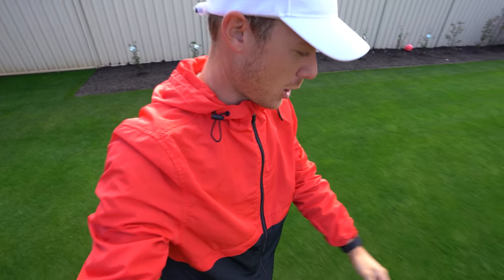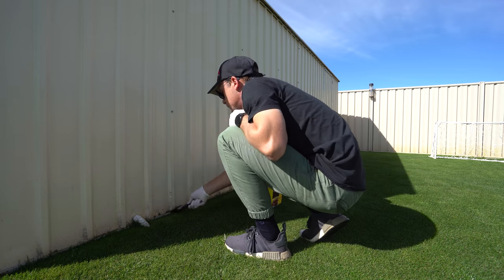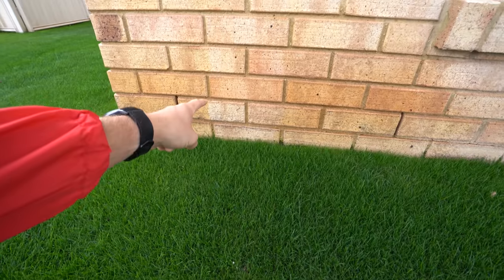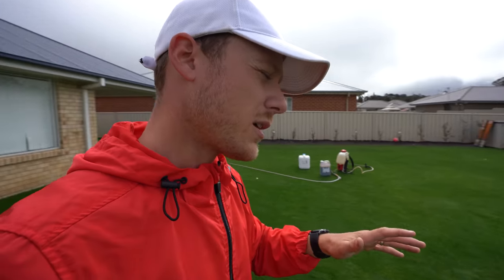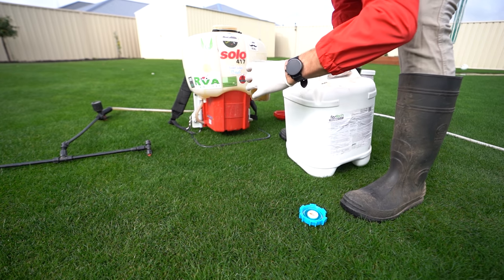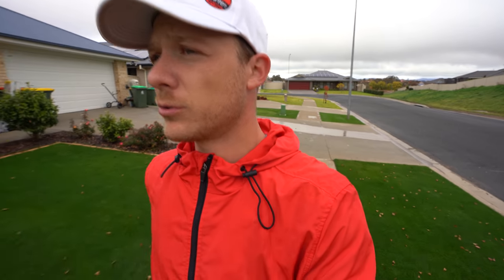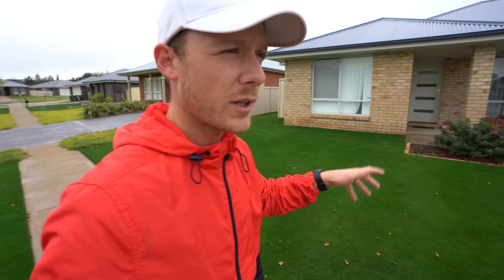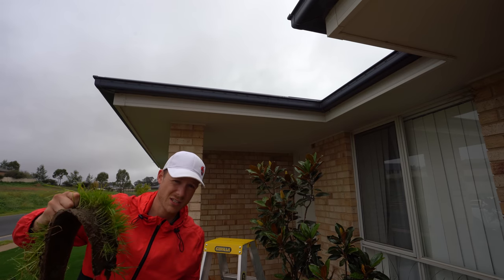Improving My Lawn With Liquid Fertiliser // Golf Green Update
Today I'm applying some Fertech Phosfighter to help improve my lawn! I have a deficiency in my soil with potassium, so the phosfighter is a great tool to make my lawn nice and healthy!